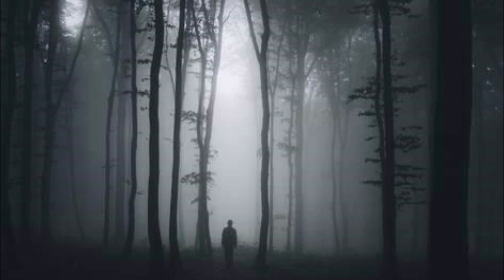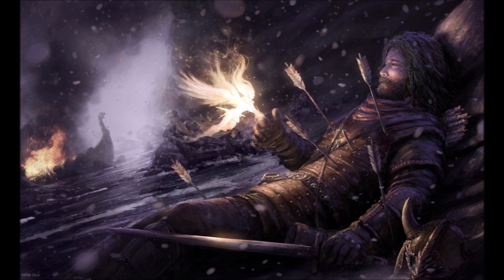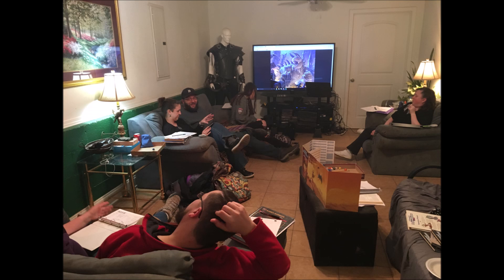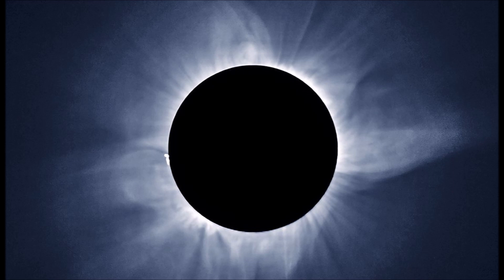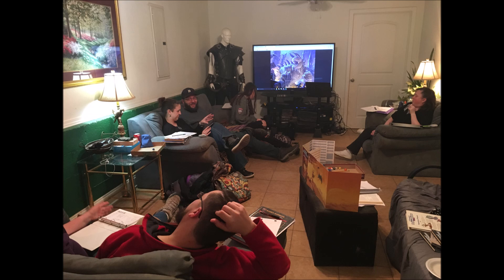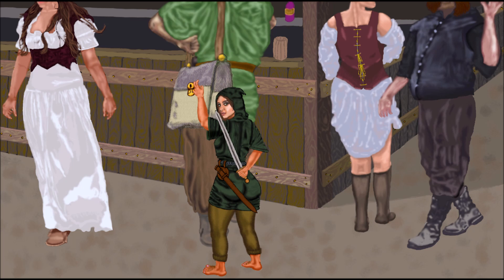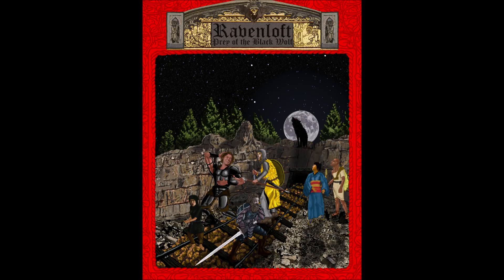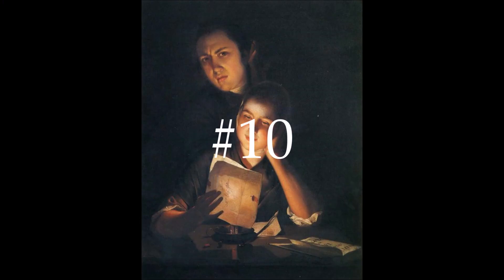How to run horror RPGs. 10 Tips for the Horror GM!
This video gives advice for running horror RPGs.
Use this link to get your copy of Ravenloft: Prey of the Black Wolf.